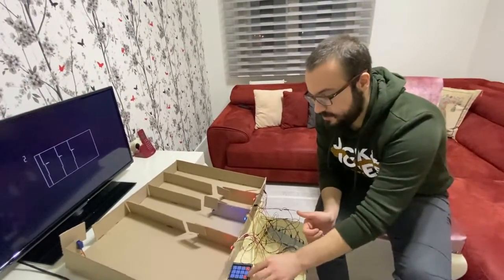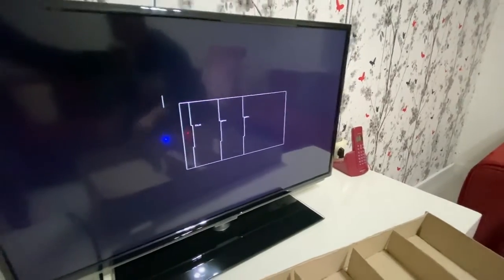Yiğit Yıldırım-Centrally Controlled Door System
Yiğit Yıldırım's project for Fall 2020 Introduction to Digital Circuit Design course at Bilkent University - TA: Furkan Görkem Özbay
Instructor: Cem Tekin